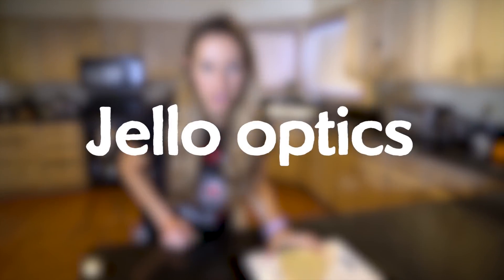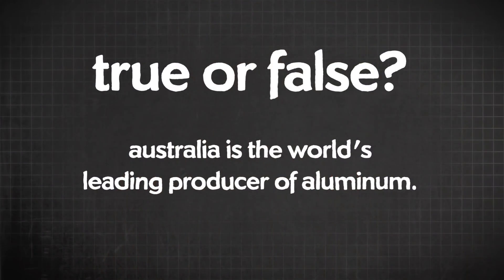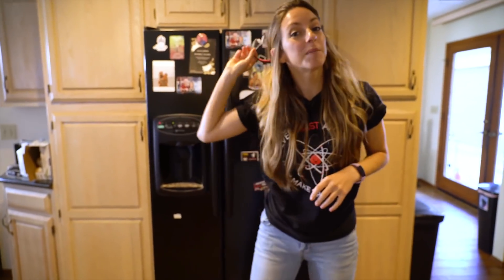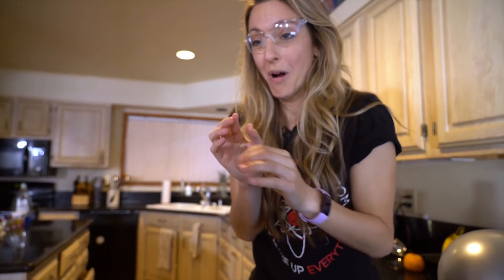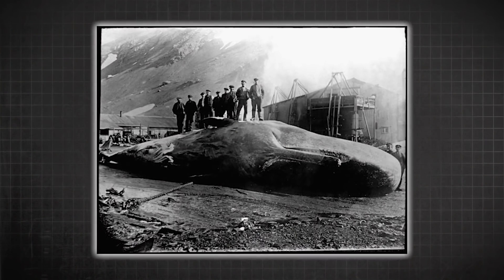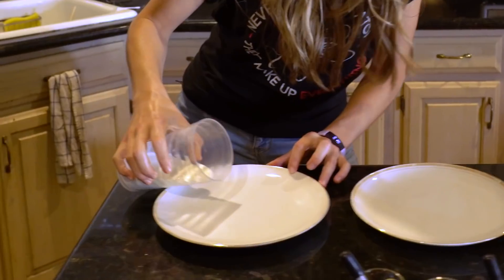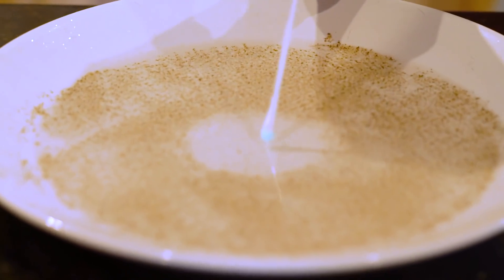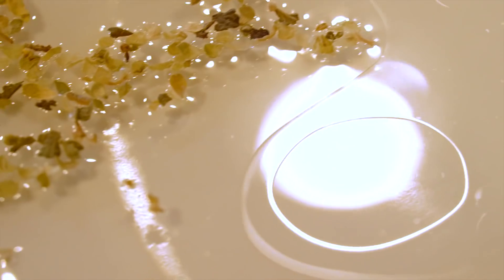Unique at-home Science Experiments! with Physics Girl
Dianna from Physics Girl walks through 5 experiments with jello, lasers, balloons, surface tension, band-aids and candles, with some bonus facts and trivia!

If you liked this video check out these other Physics Girl videos:
HOME CHALLENGE: 20 Easy Experiments in 5 mins for Bored Adults and Kids at School Inside

Special thanks to our Sally Ride Patrons: Alejandro Gutierrez, Brian O'Connell,  David Cichowski, Fabrice Eap, Henning Bitsch, Kenneth Hunter, Margaux Lopez, Vikram Bhat, wc993219

Thanks to the fruit in my kitchen.